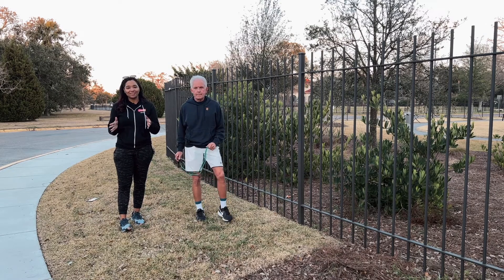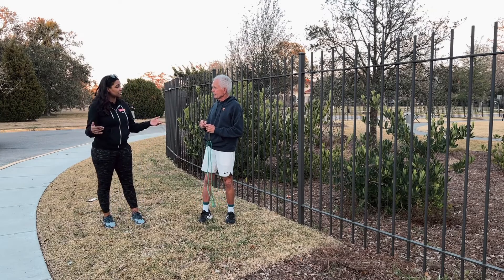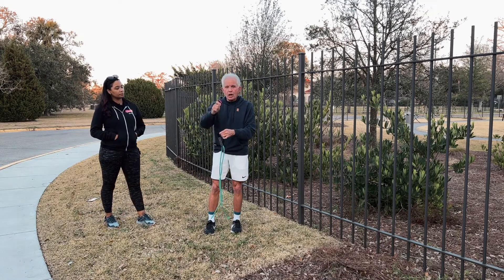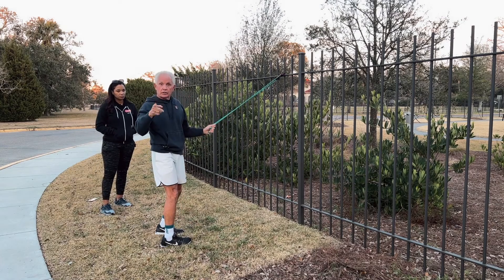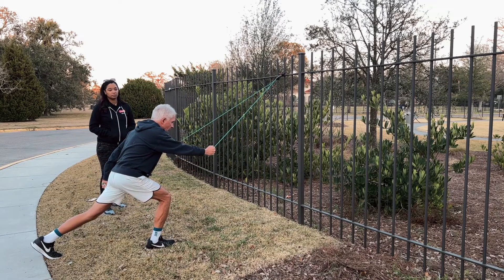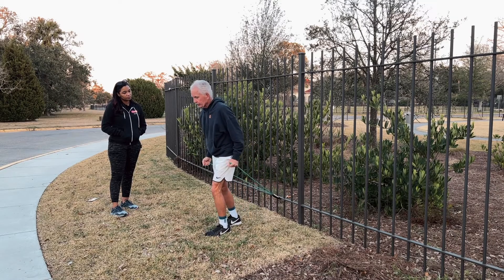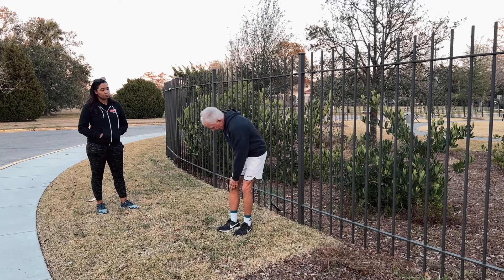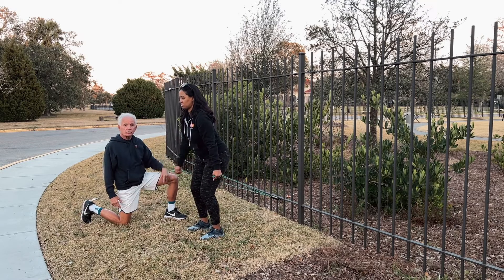Skiing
Cross-country skiers have excellent arm and leg endurance, as do ski walkers.

Using a light-to-moderate intensity (thickness) rubber tube attached at shoulder level, stand with feet shoulder-width apart. Hold the tubing with arms extended and hands gripping each end at your sides. Then, perform a stationary reverse lunge in a cycling manner, while simultaneously alternate pulling with each extended arm. Repeat by facing away from the tubing anchor, which is now placed in a low position. Perform and stationary forward lunges with alternating arm movements. Try 10 lunges in each direction.